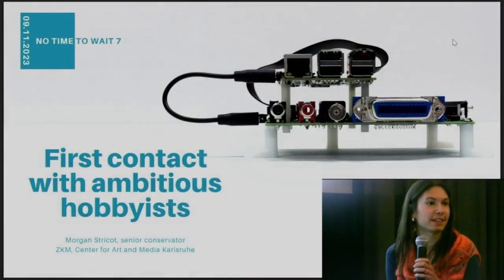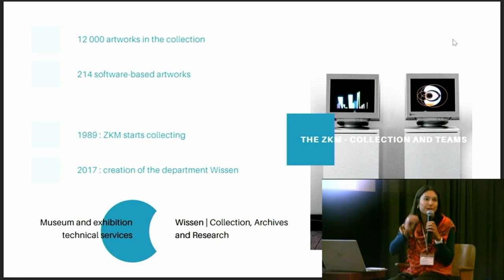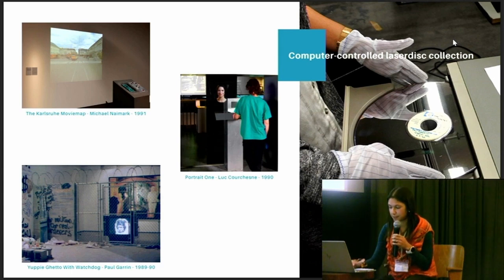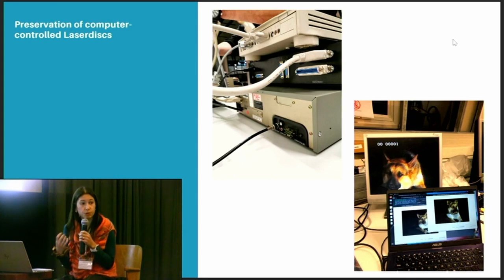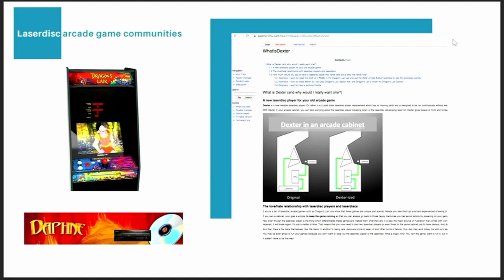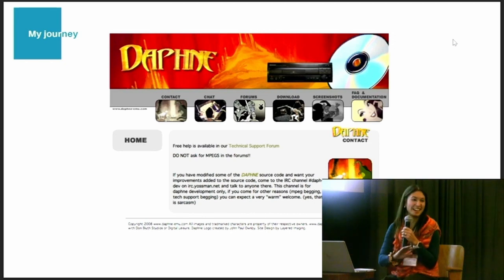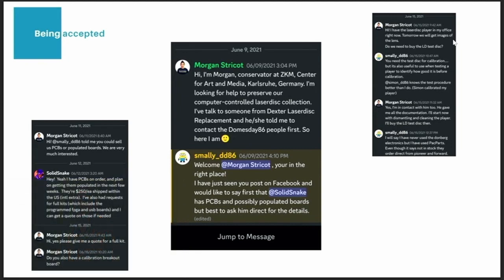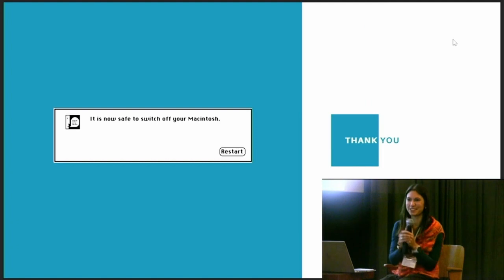No Time to Wait - S07E06 - First contact with ambitious hobbyists - Morgan Stricot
In the frame of the Garrin project that will be further developed in my fellow colleague and conservator Ralph Michel’s presentation, I will explore a non-technical but nevertheless crucial aspect of this restoration: the collaboration with museums’ outsider communities that allowed us to successfully carry out our project. From searching forums to being officially invited to a discord server, in this lightning talk, I will address this journey, at first very intimidating, to seek collaboration from ambitious hobbyists, computer-fans, anonymous hardware tinkerer and arcade game communities. First to acknowledge the significant if not essential contribution of these folks-preservationists but also to enlightened that opening the gates of the museums to other communities is a game changer.